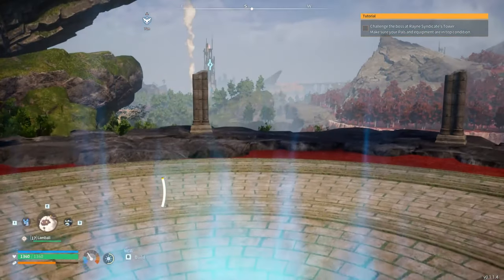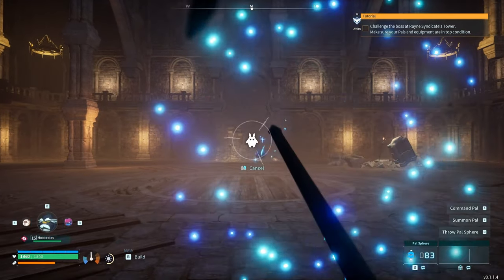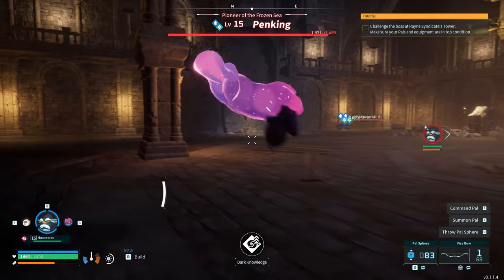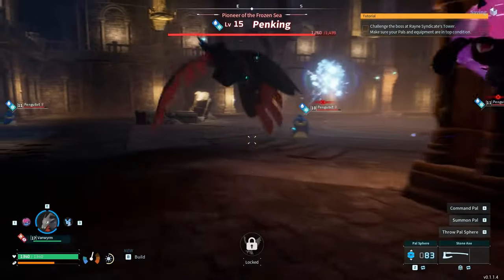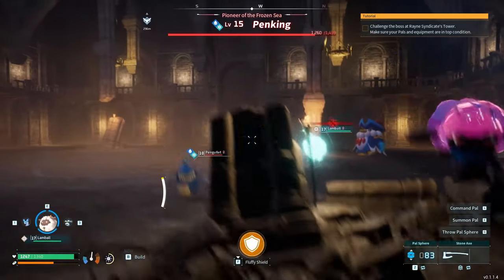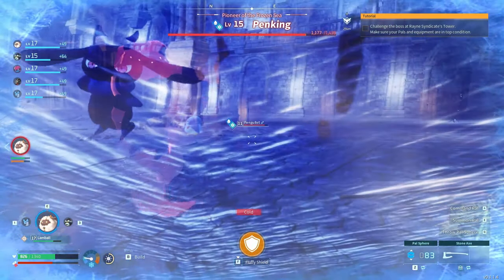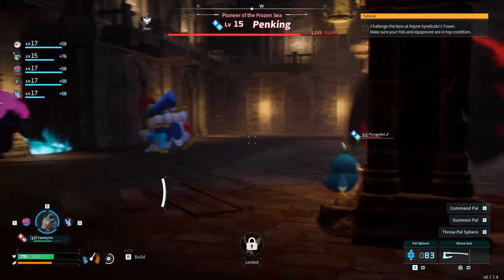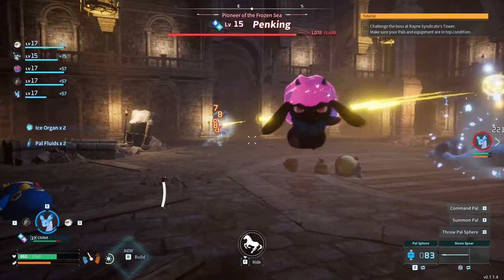Play Palworld in First Person, Smoother Experience (v1.1)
Ever wanna play Palworld in First Person? Me too